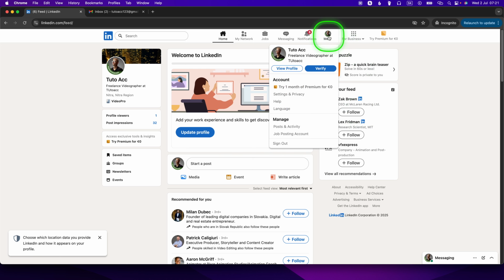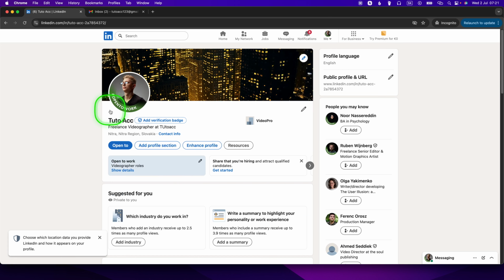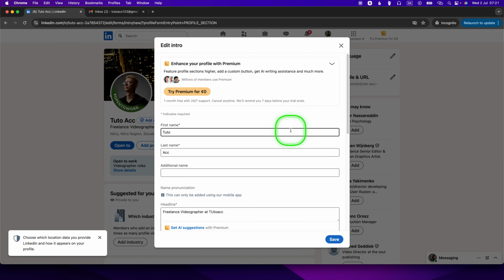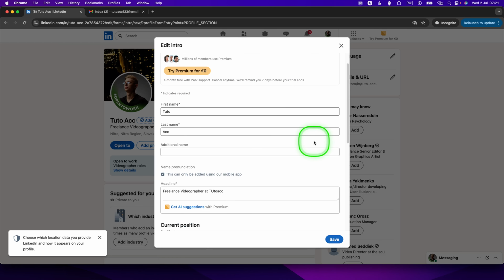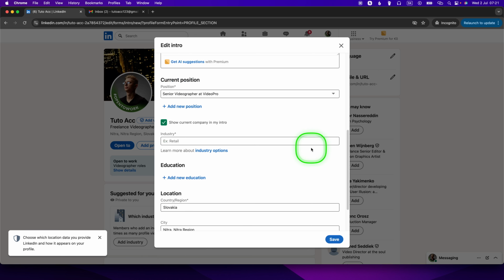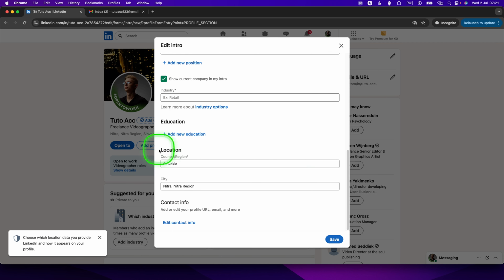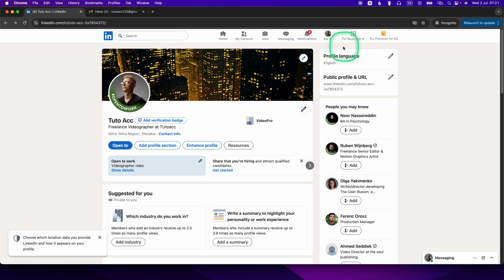How To Change Location on LinkedIn | Update Your LinkedIn Location | LinkedIn Tutorial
Want to update your location on LinkedIn? In this video, we’ll guide you through the steps to change your location on your LinkedIn profile. Whether you’ve moved to a new city or want to reflect a different area of work, updating your location can help recruiters find you more easily. Follow this easy tutorial to keep your profile current and relevant!

How to Change Location on LinkedIn: Step-by-Step Guide
How to Update Your Location on LinkedIn Profile
How to Change Your LinkedIn Location in 2025
How to Update Your LinkedIn Location for Better Networking
How to Edit Your LinkedIn Location Settings
How to Change Your Location on LinkedIn for Job Opportunities
LinkedIn Tips: How to Change Your Profile Location
How to Reflect a New Location on Your LinkedIn Profile
How to Update Your LinkedIn Location to Attract Recruiters
How to Change Your Location on LinkedIn Easily